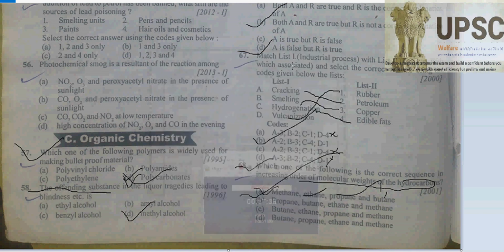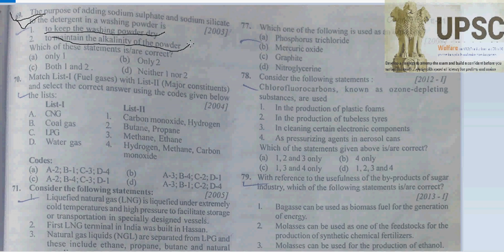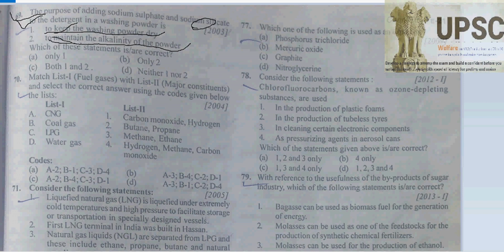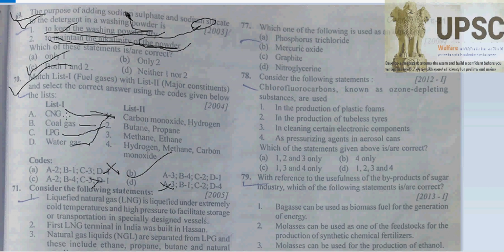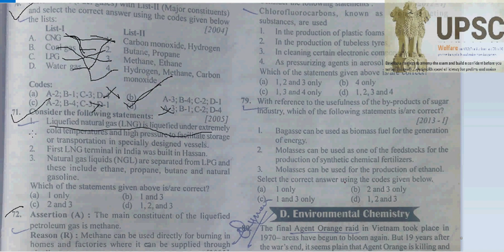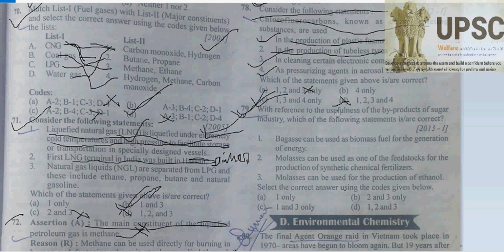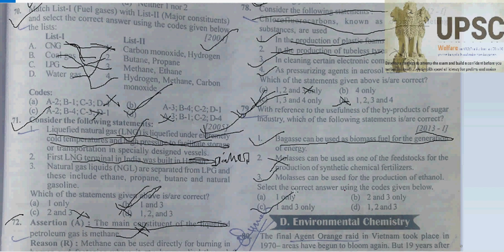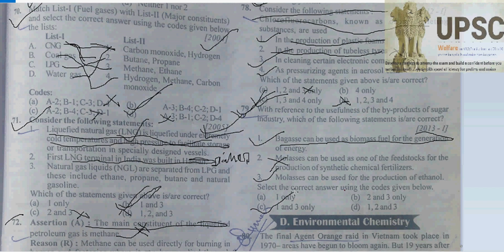Organic chemistry previous yrs MCQ of UPSC,PCS SSC Exam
UPSC Previous yrs question paper from 1992 to 2018 . so if its benefited to you in your upsc or pcs preparation,,, then please like and subscribe to our channel to inspire to make more and more such as video thanx for supporting and watching our channel .